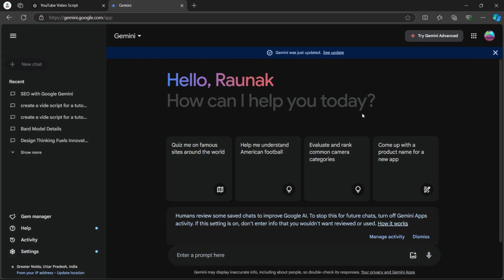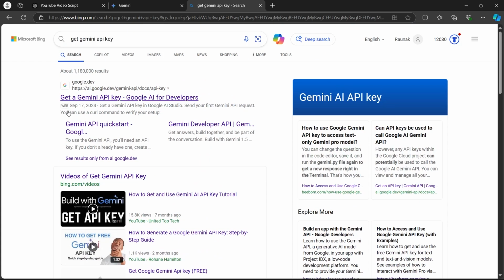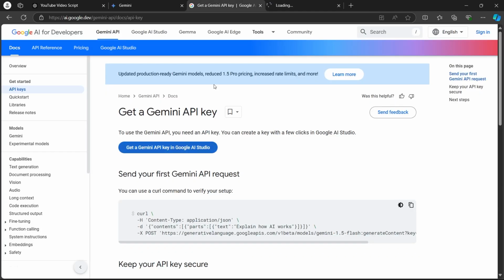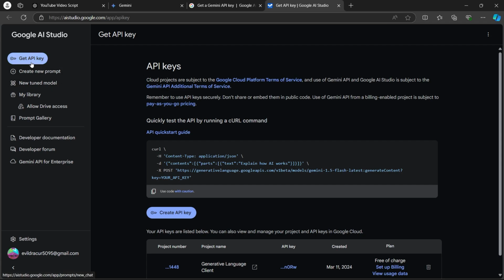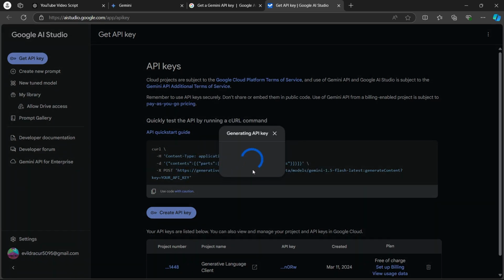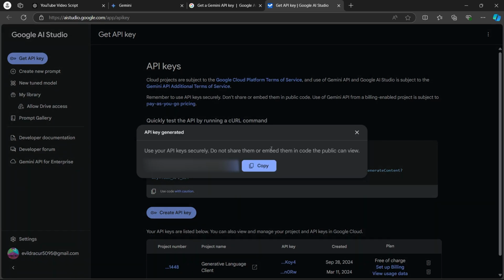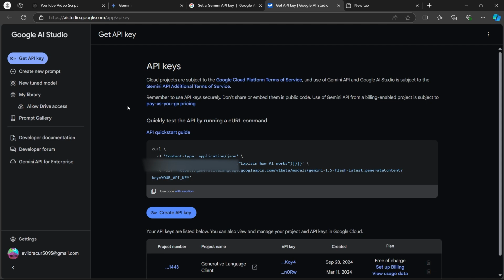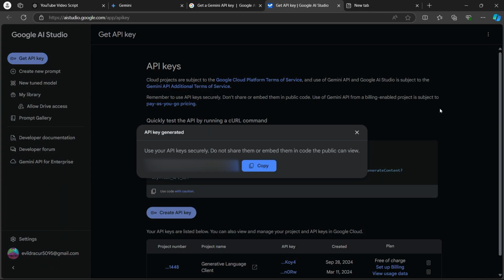How to Get Gemini API Key (Simple Steps! )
How to Get Gemini API Key
In this video, we’ll show you how to get your Gemini API key step-by-step. Whether you're a developer looking to integrate with the Gemini platform or just want to access their data, we’ll guide you through the process of obtaining your API key. Follow along to set up your Gemini API key and start utilizing its features!